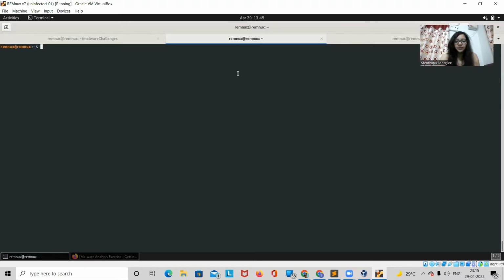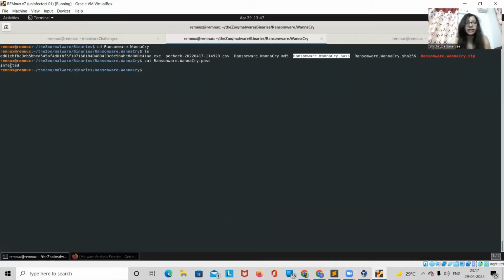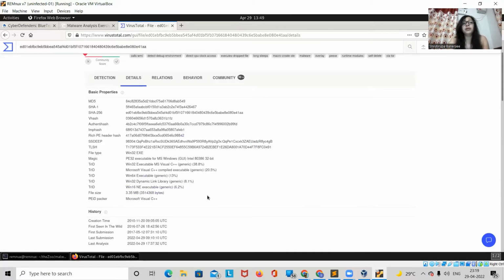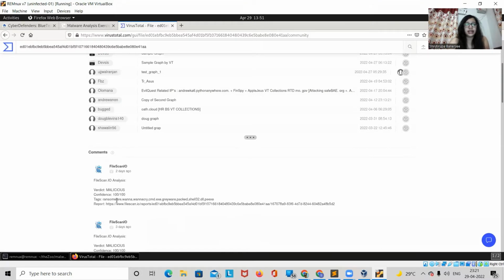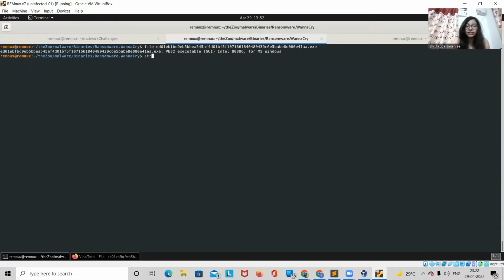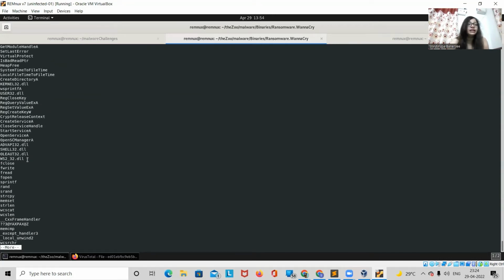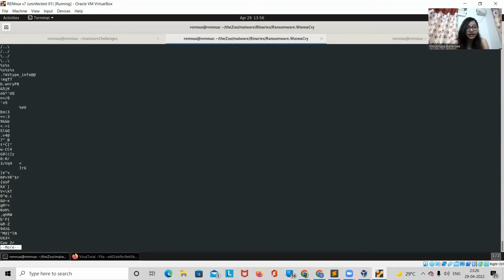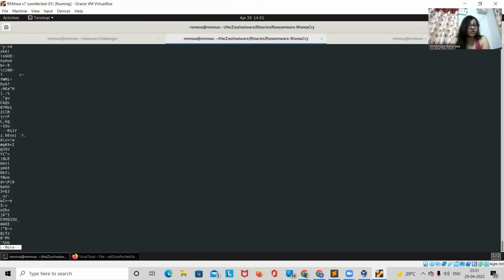MalwareAnalysis - Basic StaticAnalysis using Remnux Linux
In this video, we are going to learn about how to follow some basic commands and gain some information about the malicious file using Remnux Linux.
We will have a separate video to perform analysis of malicious pdf files in our upcoming videos.